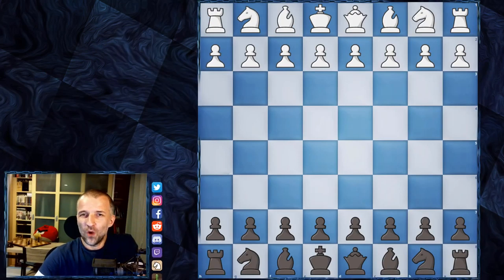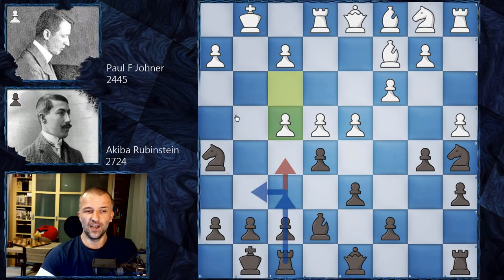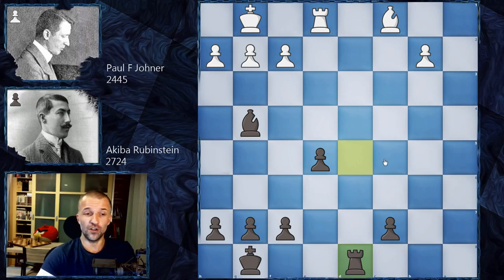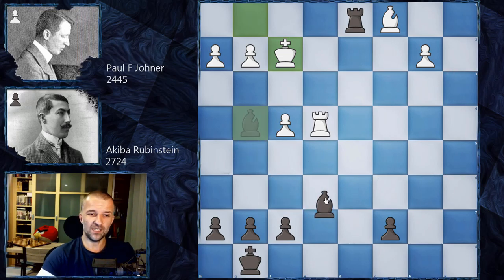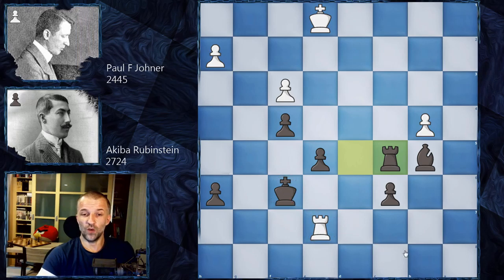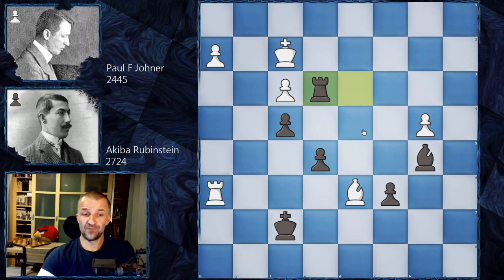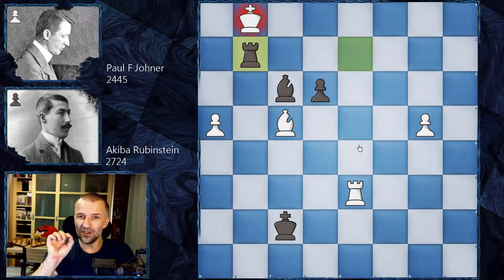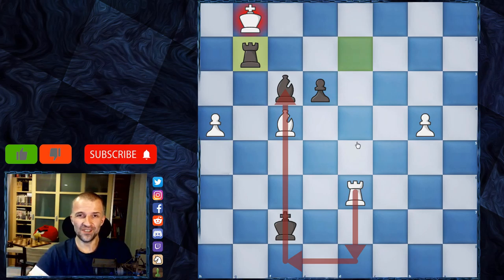Opposite Color Bishops Technique | Johner vs Rubinstein | Carlsbad 1907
Another important game of Akiba for the chess theory. Endgame again, this time opposite color bishops in quite a drawish game. But because of the inaccuracies of Johner, Rubinstein could win in style. This endgame is part of many books about endgames, definitely worth to study and know it. Keep in mind the future best chess channel enjoys the whole life and games of this legendary player and we believe that Akiba Rubinstein documentary saga is the best way to pay respect to his genius.

Mordimer Chess focuses on the educational aspects of chess by showing the games of the best players in history but also current top tournaments games. We aspire to become the best chess channel and we believe watching videos with analyses like Colle System chess games can help to learn chess strategy and give you ideas on how to continue the game. Watching chess videos for intermediate players channels helps to improve your skills but also teach you how to enjoy chess in general. We strongly recommend following best chess channels on youtube and our videos to increase awareness in critical positions that can appear in your games. If you want to see quality content about Akiba Rubinstein biography or opposite colored bishops endgame, don't forget to follow the future best youtube chess channel and see you in the next one. Another chess videos for beginners are coming.

Paul Johner vs Akiba Rubinstein | Carlsbad 1907
Ruy Lopez: Closed, Yates Variation, Short Attack [C91]
1. e4 e5 2. Nf3 Nc6 3. Bb5 a6 4. Ba4 Nf6 5. O-O Be7 6. Re1 b5 7. Bb3 d6 8. c3 Bg4 9. d4 O-O 10. a4 Re8 11. Bd5 Qd7 12. dxe5 Nxd5 13. exd5 Nxe5 14. Nxe5 dxe5 15. Qb3 Bd6 16. axb5 axb5 17. Rxa8 Rxa8 18. Na3 Ra5 19. c4 bxc4 20. Nxc4 Rxd5 21. Nxd6 Qxd6 22. Qb8+ Qd8 23. Qxd8+ Rxd8 24. f3 Be6 25. Kf2 Rd5 26. b4 h6 27. g3 Bd7 28. Be3 f5 29. Rc1 c6 30. Rc2 Kf7 31. Ke2 g5 32. Bc5 f4 33. Ra2 Bf5 34. gxf4 Bd3+ 35. Ke1 gxf4 36. Ra7+ Kg6 37. Re7 Bb5 38. Re6+ Kg7 39. Bd6 Kf7 40. Rxh6 Rd3 41. Kf2 Re3 42. Bc5 Re2+ 43. Kg1 Bc4 44. Rxc6 Bd5 45. Rd6 Bxf3 46. h4 e4 47. Bd4 Rd2 48. Be5 e3 49. Bxf4 Rg2+ 0-1

0:00 Start
0:07 Introduction
2:29 Chess game

BTC: 3PS4MzhvGxf1UMy9Jy6oKyDfmq6RLTHy2M
ETH: 0x8B6f7C1eE5D683fEF0F58d37aB855244fED966Df
LTC: MBqUjZteEa4c6ANi7HGM538btTxii41T1r